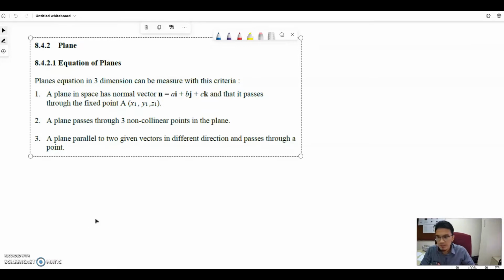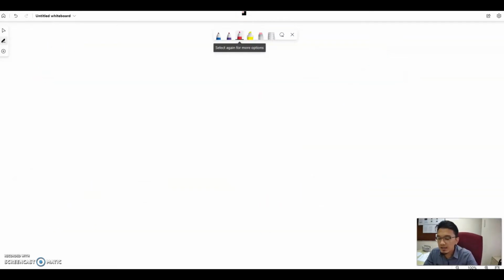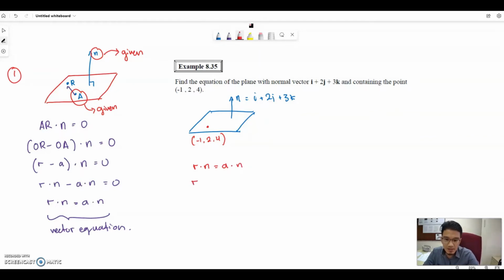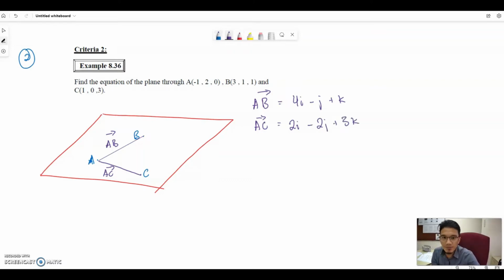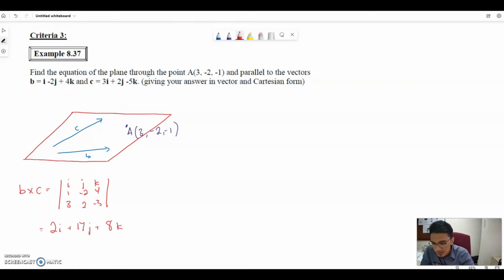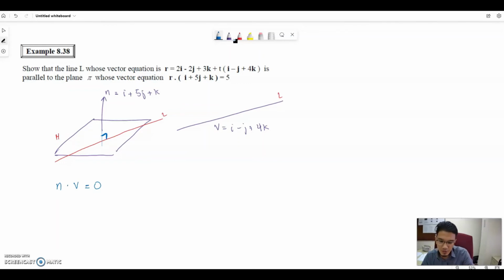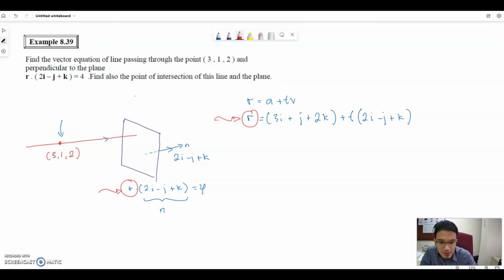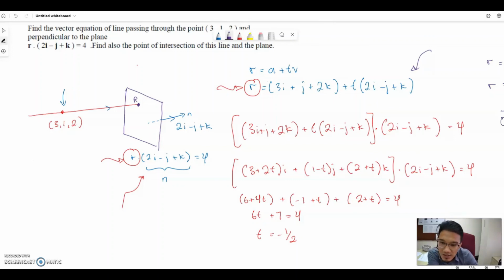Vector: Equation of Planes